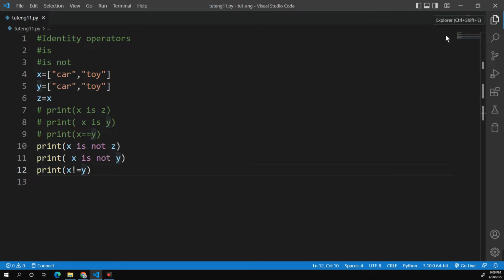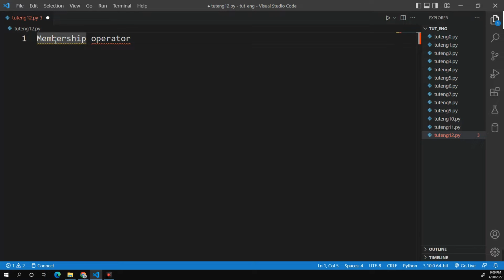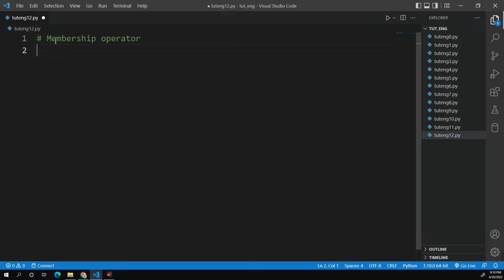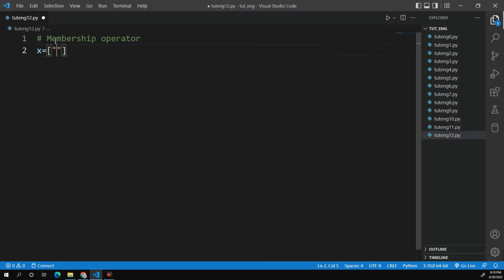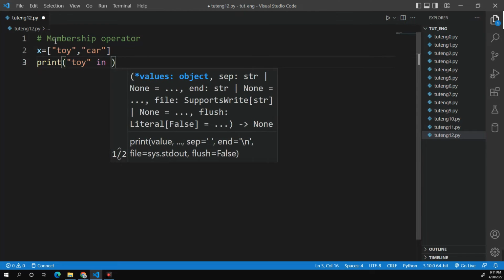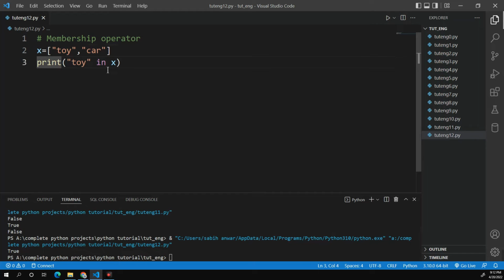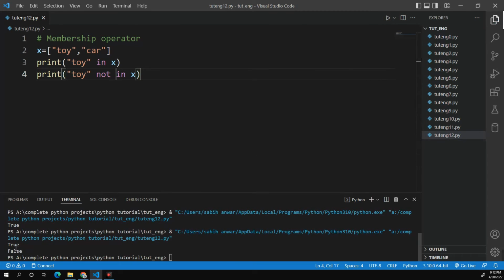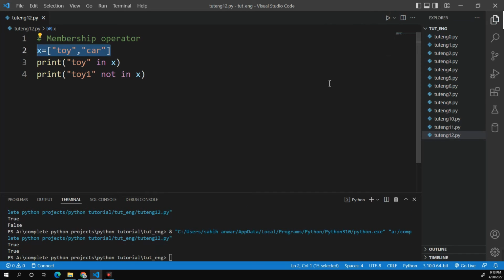Membership operators in Python(English) : Python tutorial #13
This video defines the working of identity operators in Python.